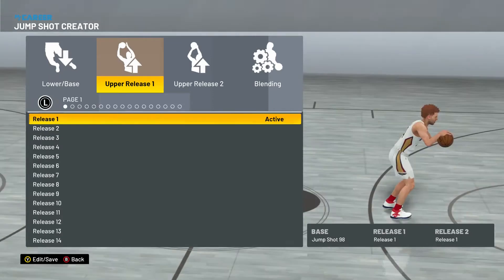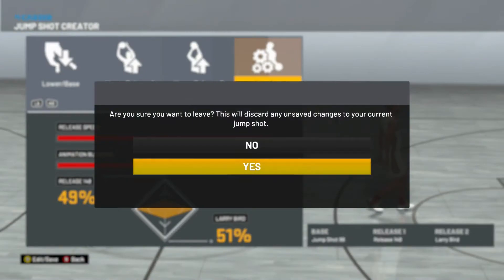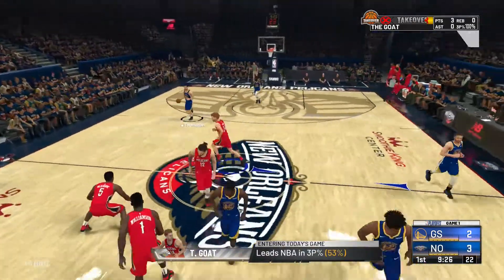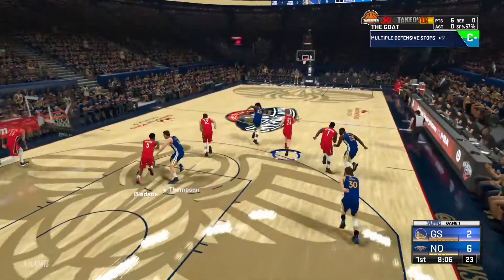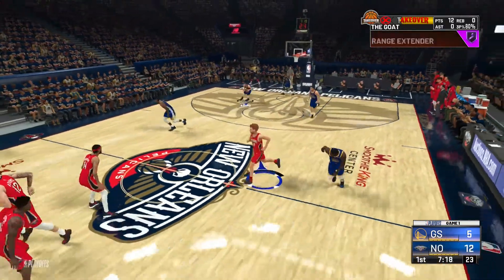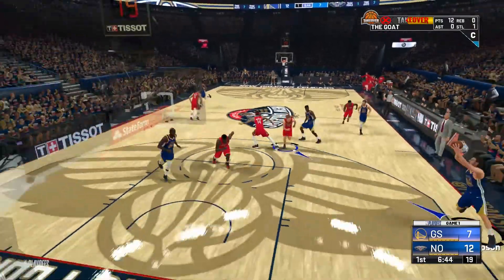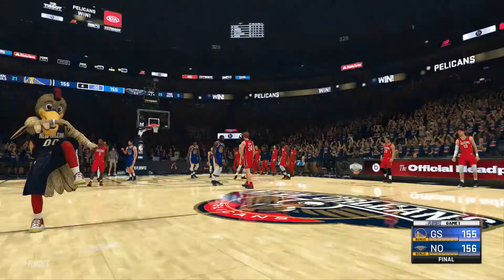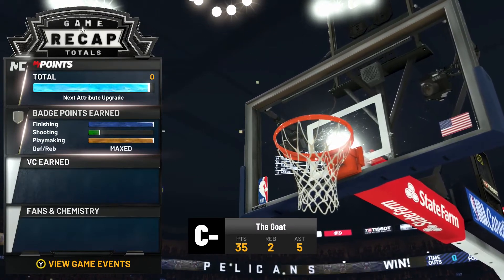BEST NBA2K21 JUMPSHOT INSANE!!!!! MUST WATCH